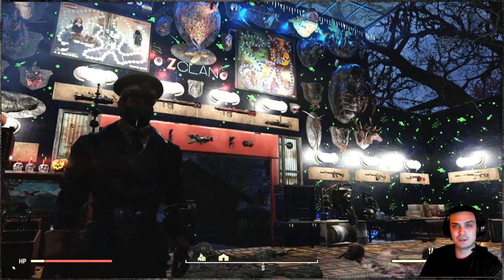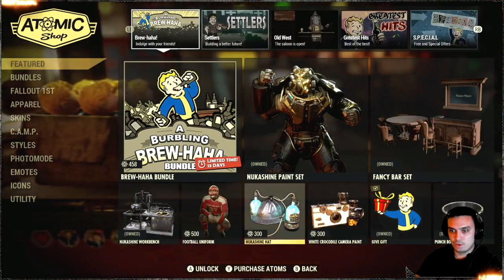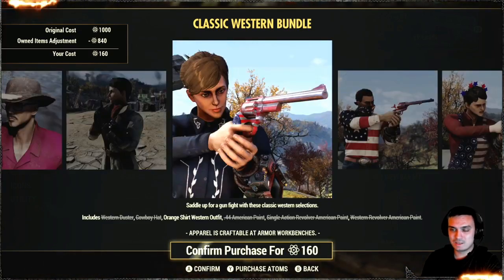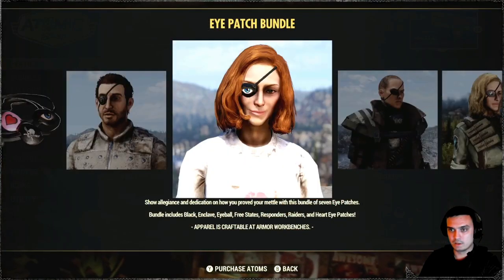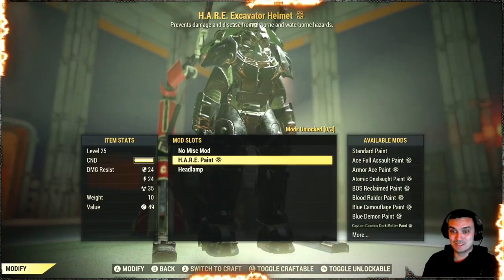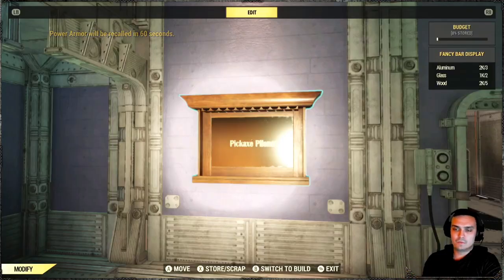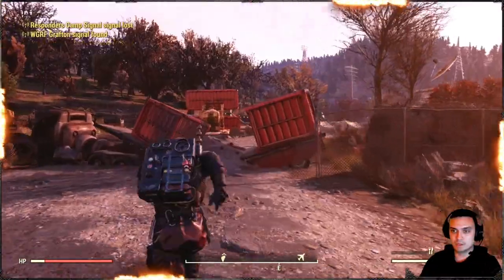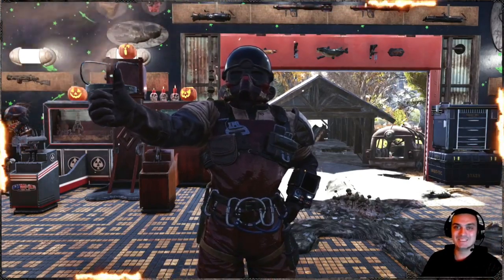Fallout 76 Atomic Shop - Nothing New, Some cool old items. Are you missing Nukashine PA Helmet too?